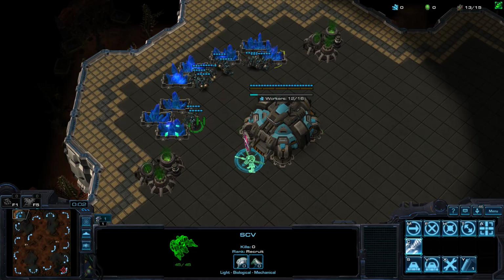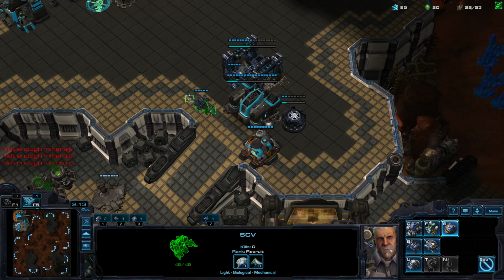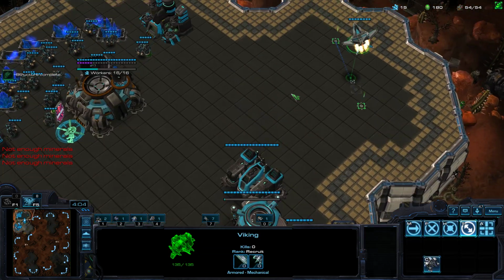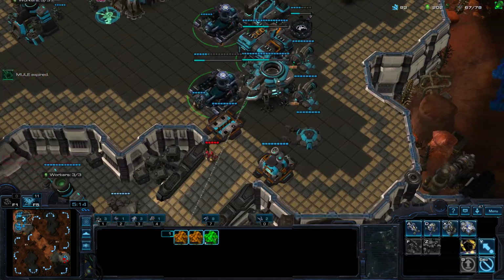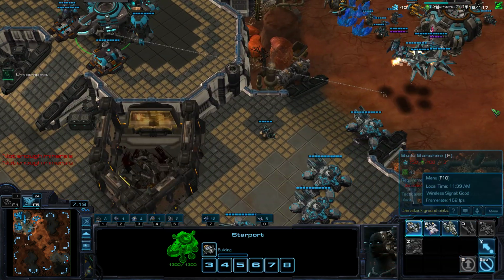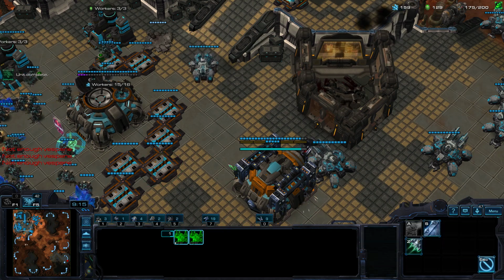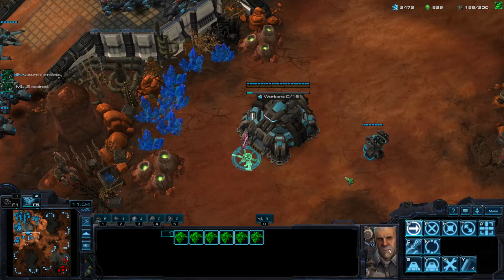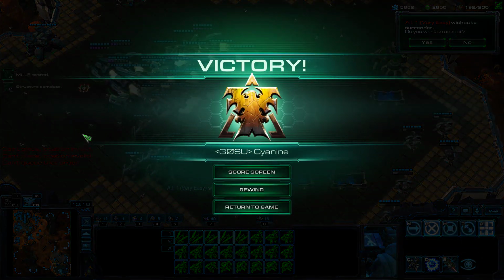TvT Reactor Hellion RFE into Mech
TvT Reactor hellion into mech. Super standard and safe mech build.